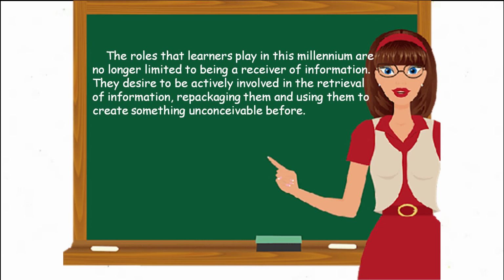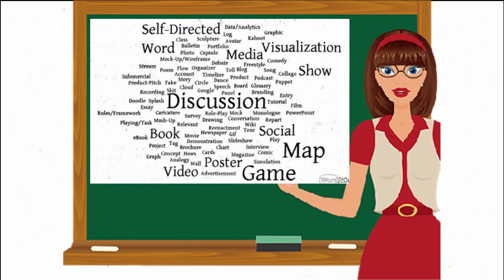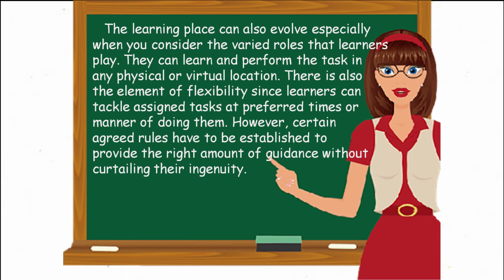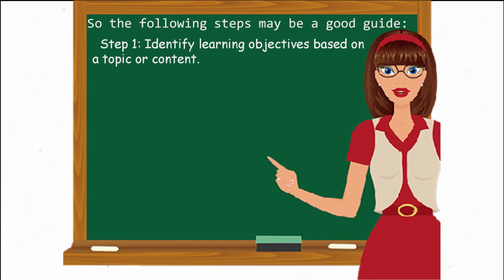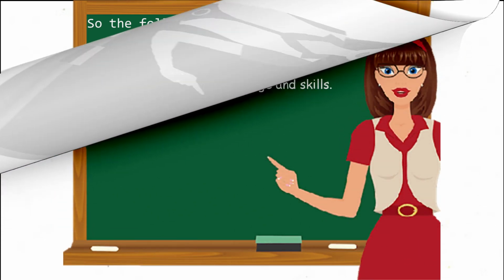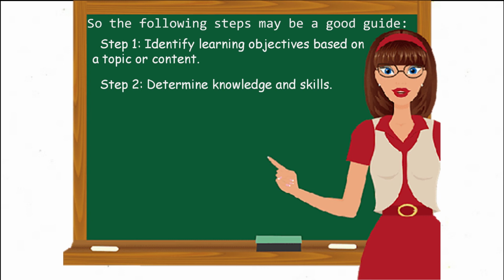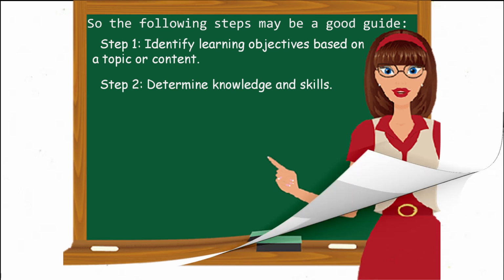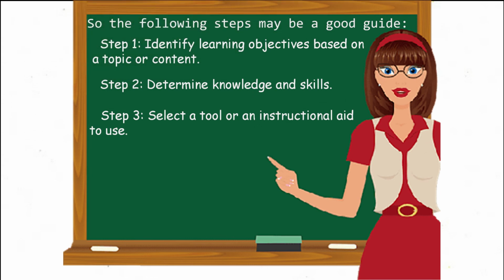Module 5 Lesson 4: Models of Technology-Enhanced Instructional Lessons